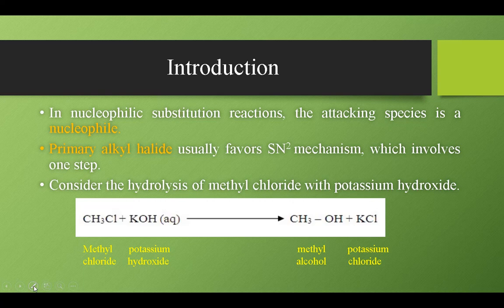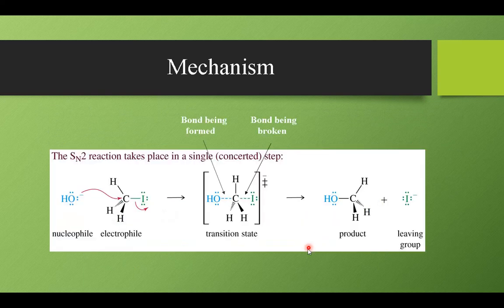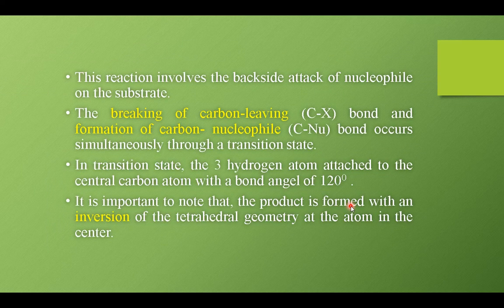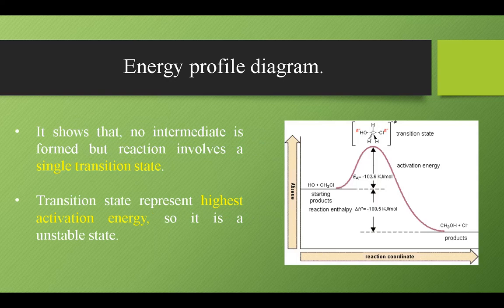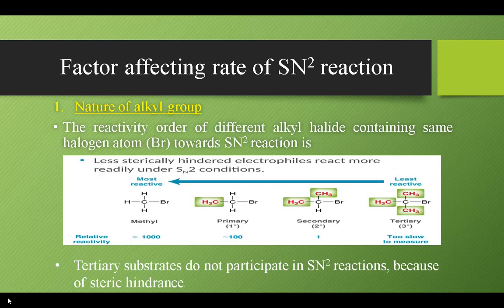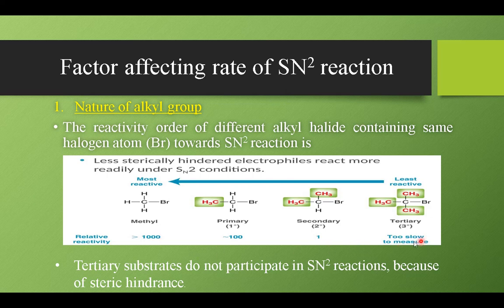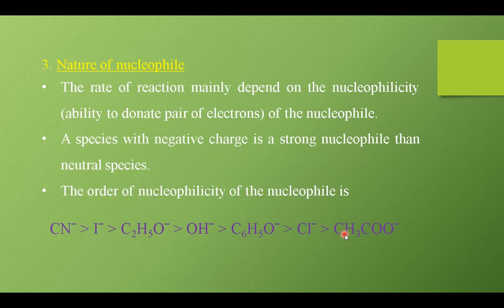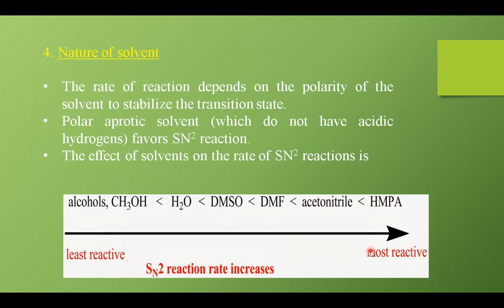Nucleophilic Substitution Bimolecular Reaction